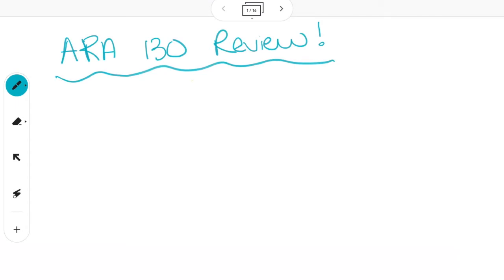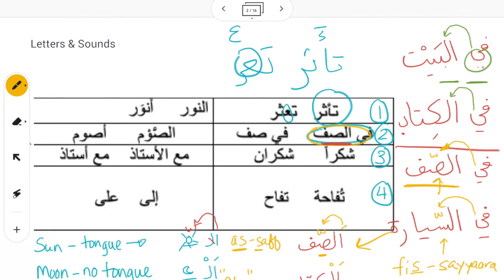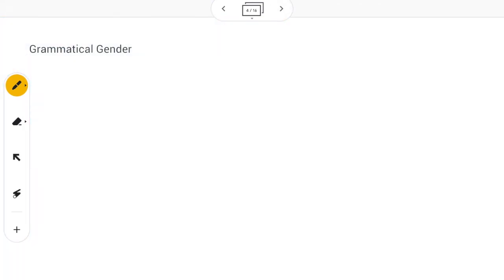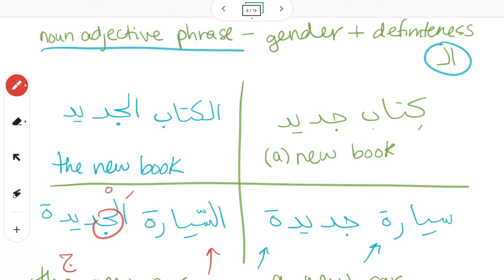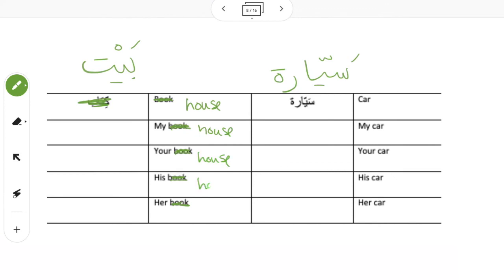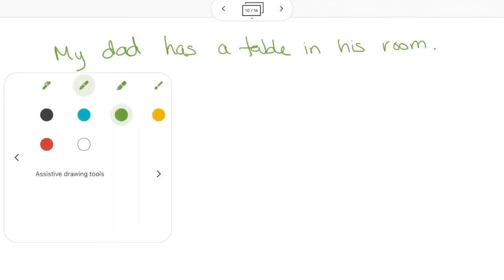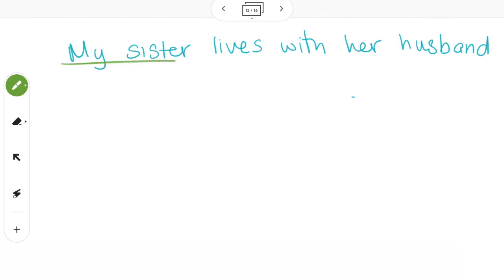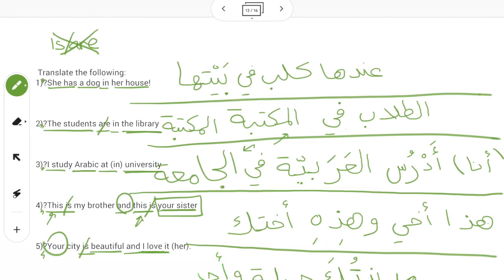ARA 131- 130 Review Video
In this video Professor T will go over review of ARA 130. Make sure you feel comfortable with everything in this review. You'll need to be familiar with it for Lesson 1.